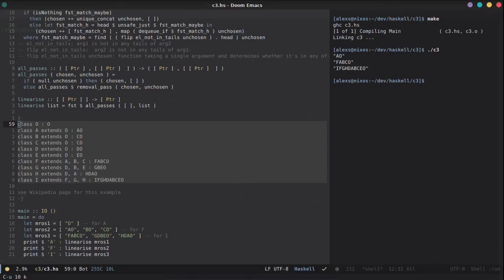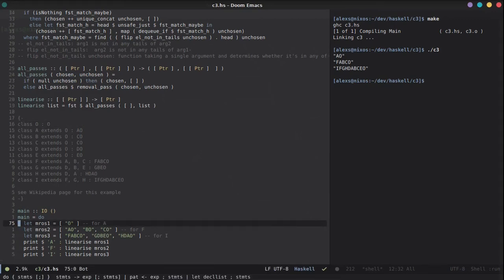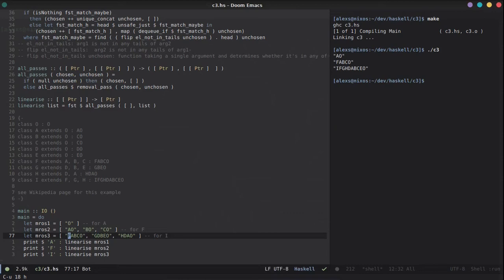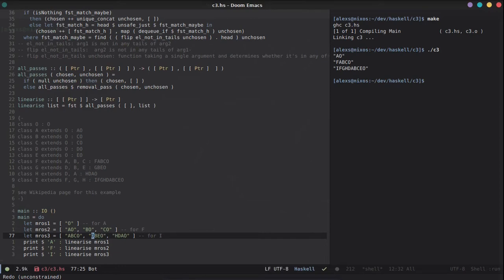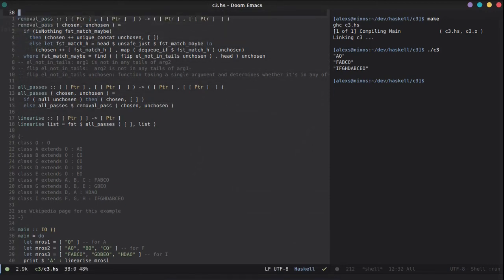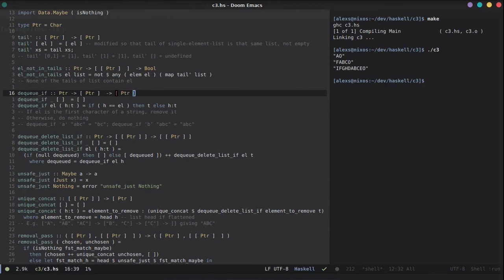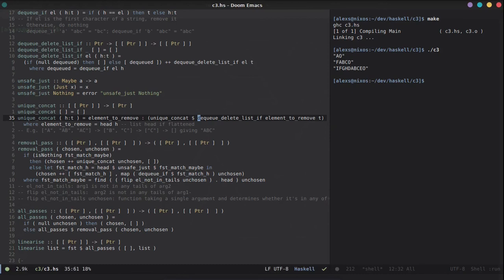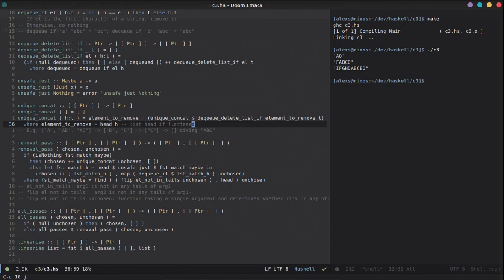C3 Linearisation Algorithm Implemented In Haskell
A Haskell implementation of the C3 Linearisation algorithm